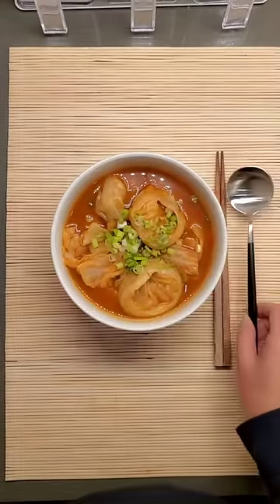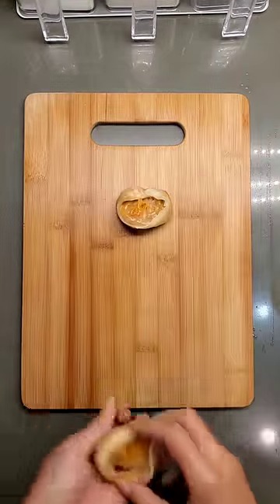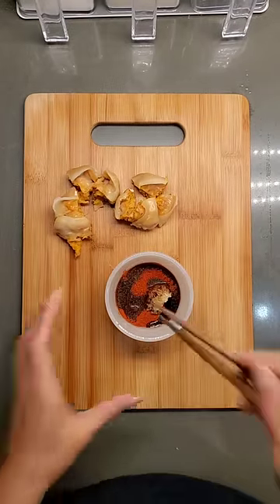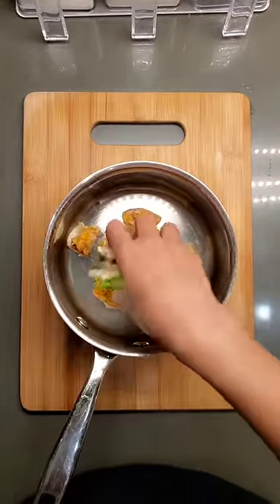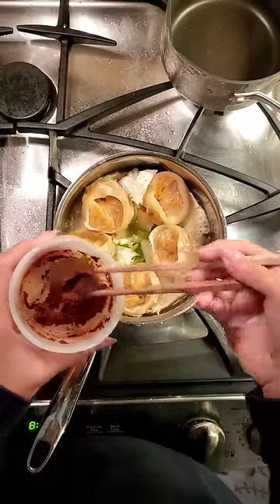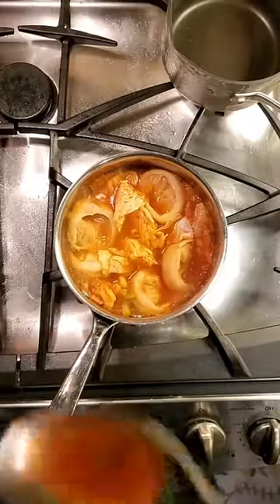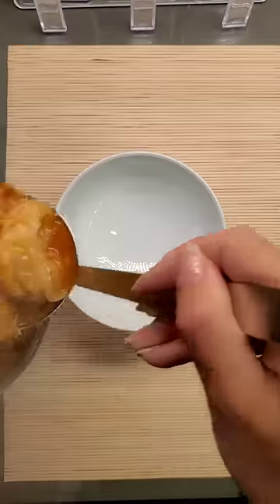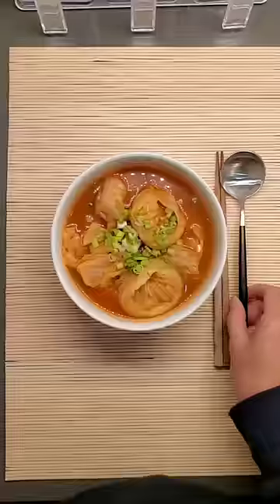Korean Dumpling Soup on a cold day